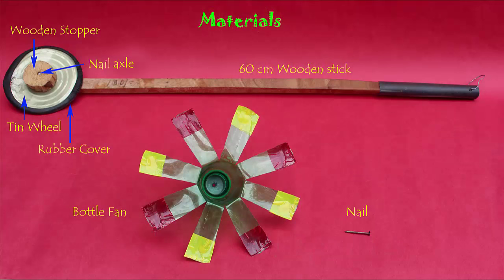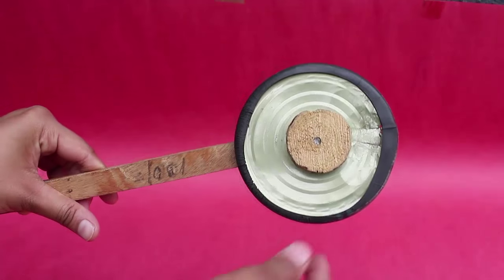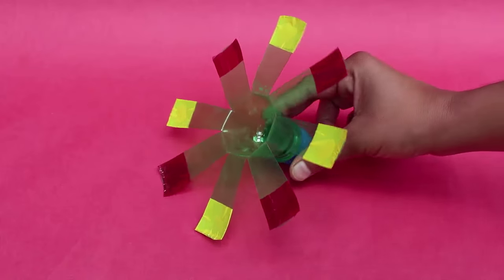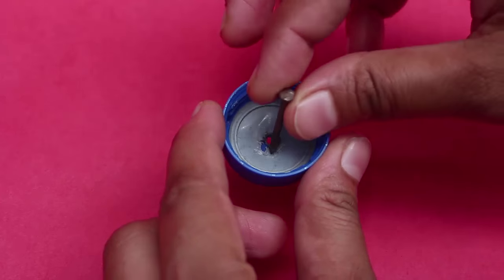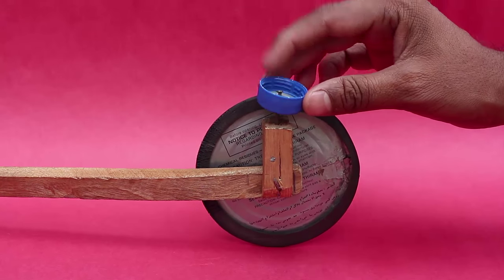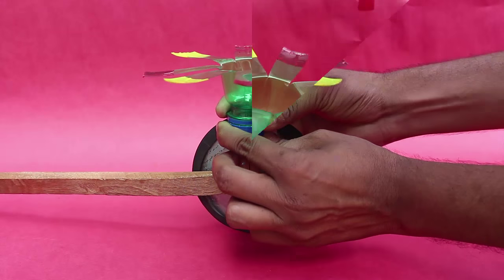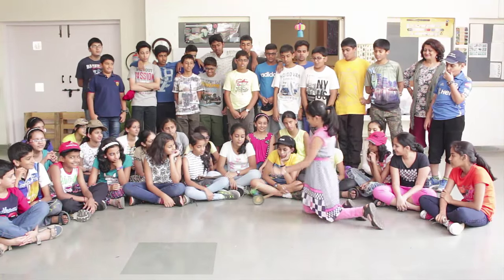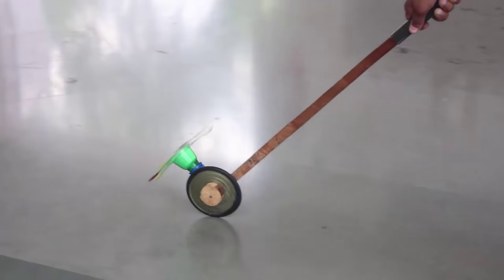Wheel Fan Spinner | English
This truly inspiring toy comes from Sri Lanka. On moving the stick the wheel rotates and along with it spins a colorful plastic bottle fan. To make this delightful toy you need a 60-cm wooden stick, tin lid with rubber cover on its rim, nails and a 2-liter plastic bottle. Hammer the tin wheel at one end of the stick. Fix a wooden stopper to the nail. The additional piece of wood is for fixing the bottle fan. The tin lid should rotate smoothly when moved on a table. Cut a 2-liter plastic bottle in half. Cut 6-7 petals and flatten them to make fan blades. Make a hole in the bottle lid. The nail should be loose fit in the hole. Fix the lid by hammering the nail in the wood extension. The lid should touch the rubber on the wheel rim. Then screw on the bottle fan. As you turn the wheel the lid will spin thus rotating the bottle fan along with it. Now place the tin wheel on the ground and move the stick. The colorful bottle fan will keep spinning. This dynamic toy will be loved by all.